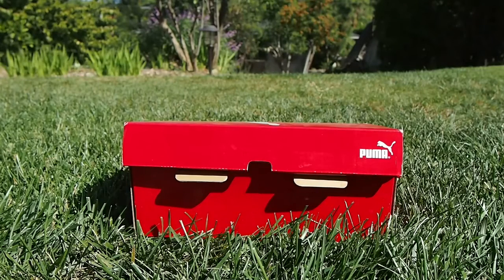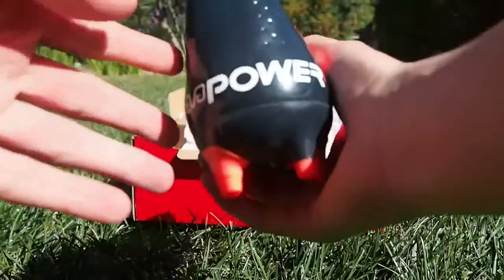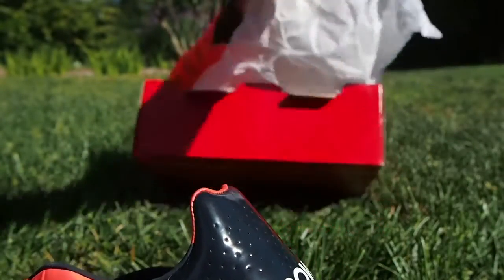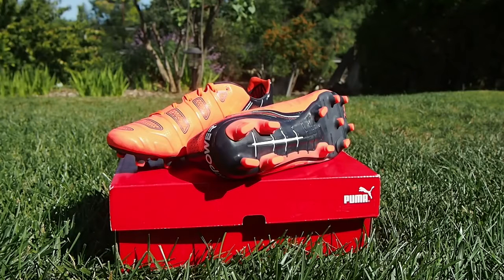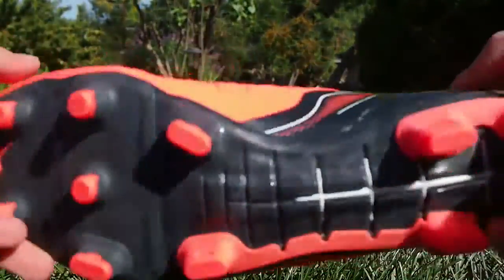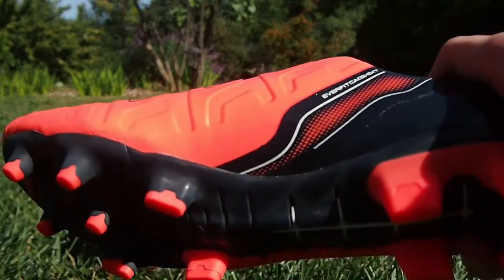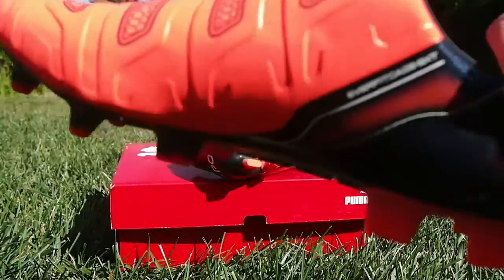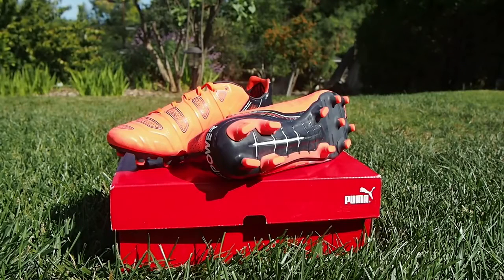Puma EvoPower 1.2 Unboxing Lava Blast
Unboxing the Puma EvoPower 1.2 Lava Blast Colorway